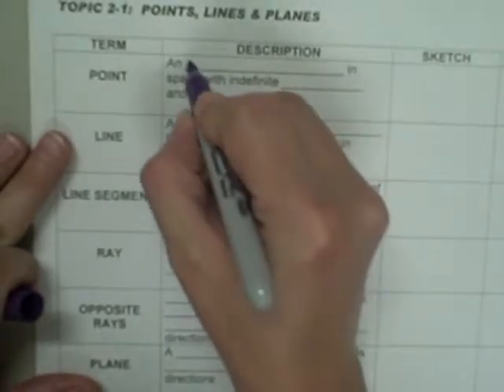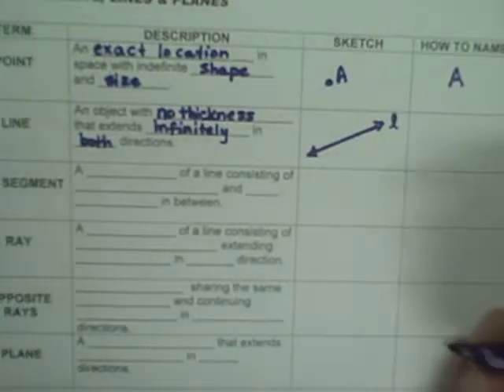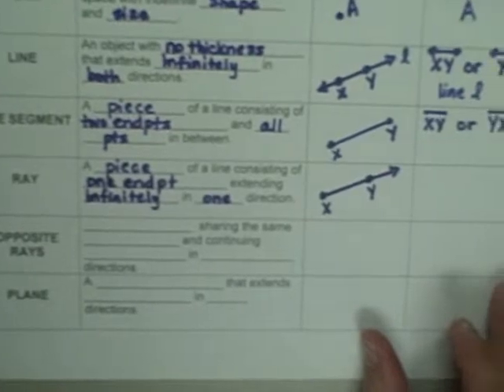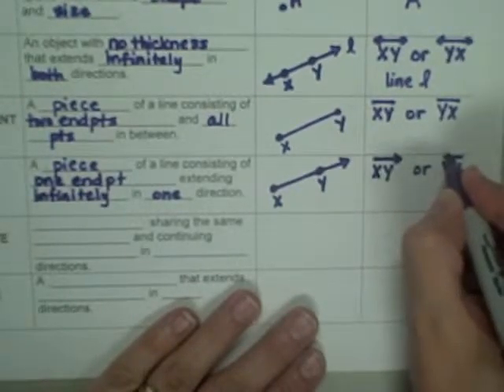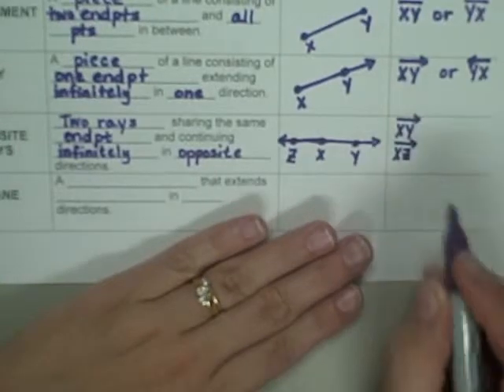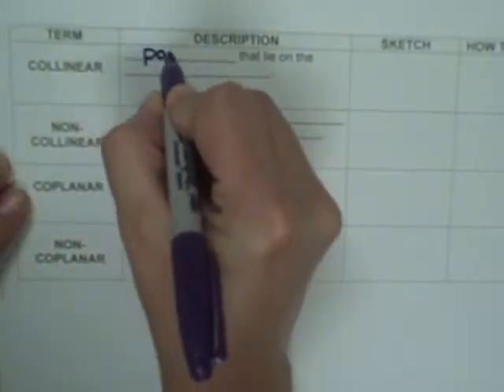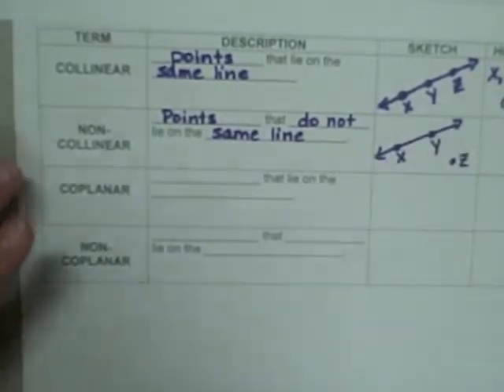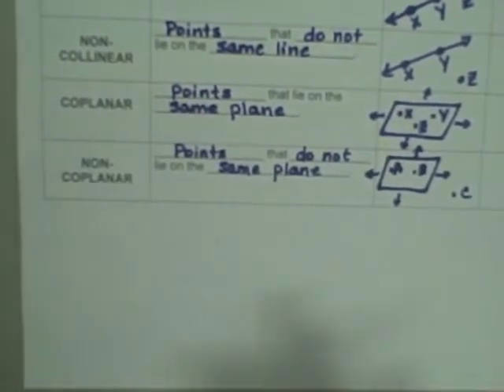Topic 2 1 Points, Lines & Planes